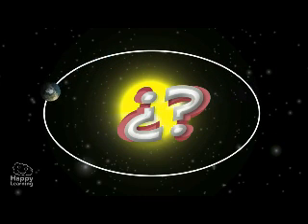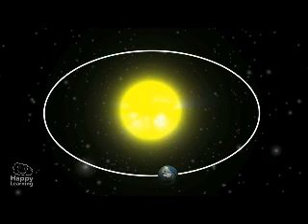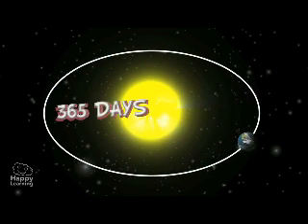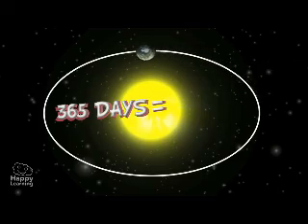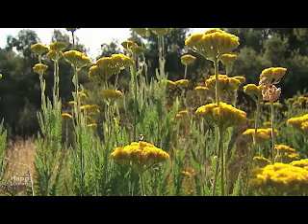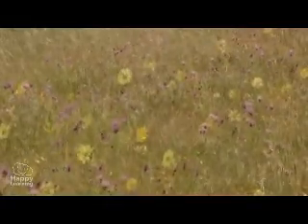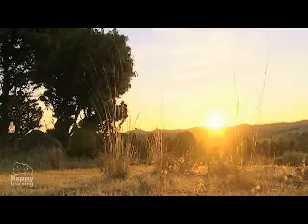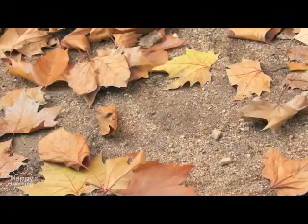2 2 Earth and the Solar system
Effects of Rotation and Revolution of the Earth